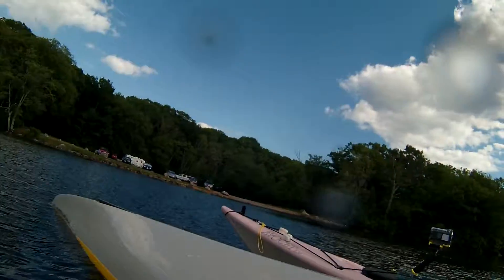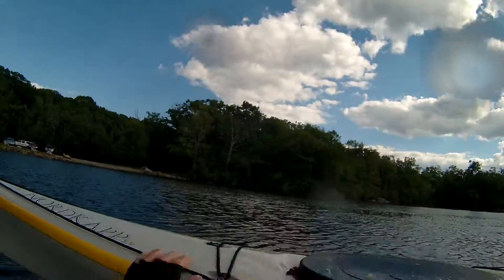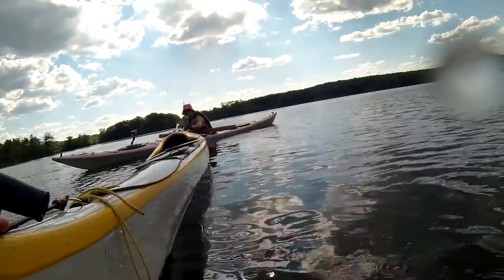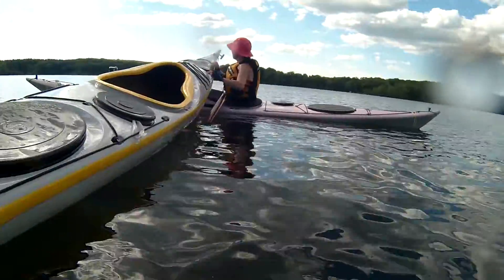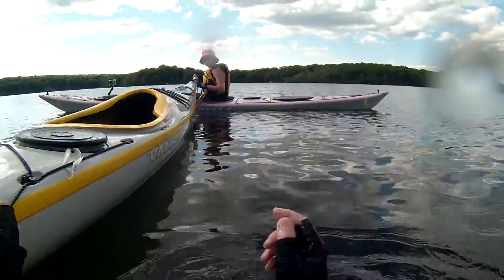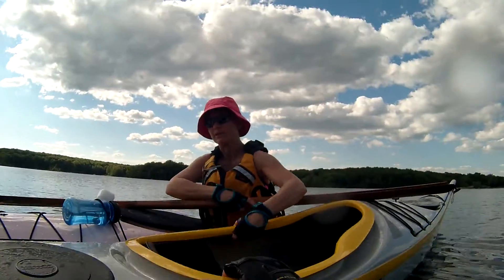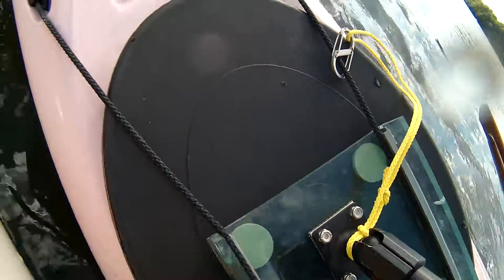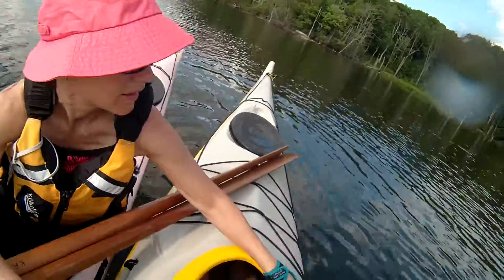Being rescued.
Reviewing  rescue techniques.